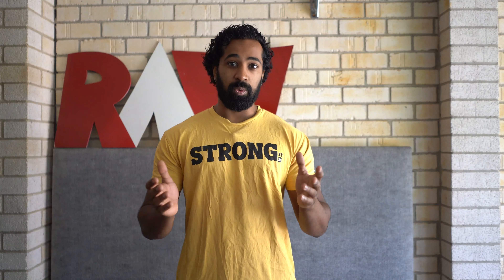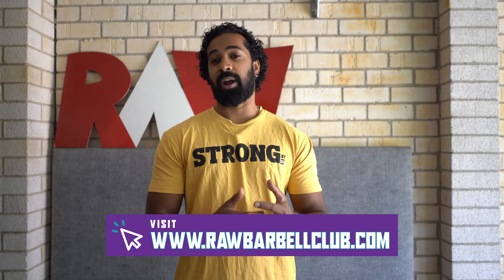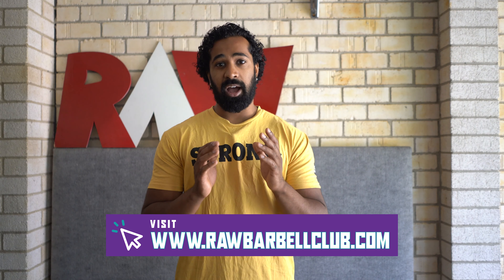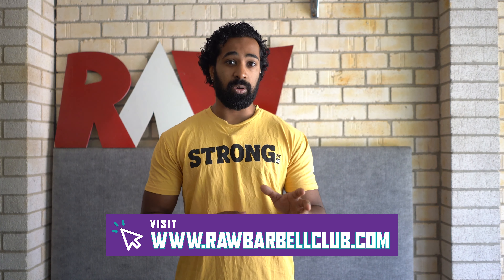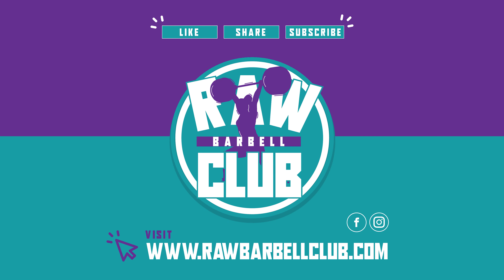SuperTotal 101 : Snatch, Clean & Jerk, Squat, Bench & Deadlift (Complete Guide)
Supertotal is the new kid on the block. Combining the technical aspects the snatch and clean and jerk with the absolute strength of the squat, bench and deadlift.

In this series we go through the fundamentals of all of these movements. Check out the next video on olympic weightlifting